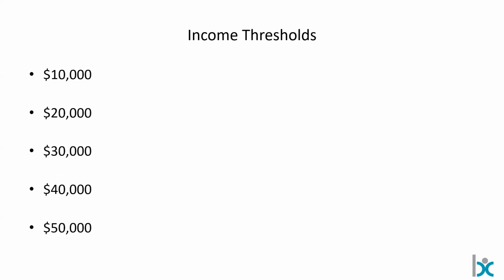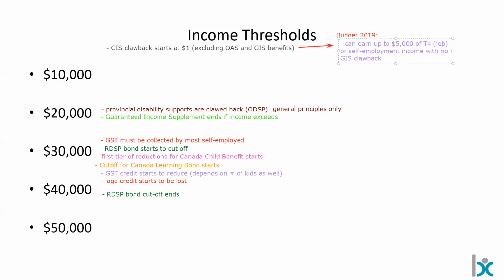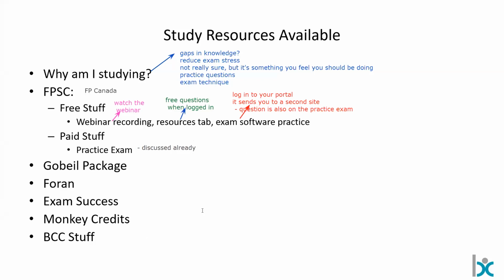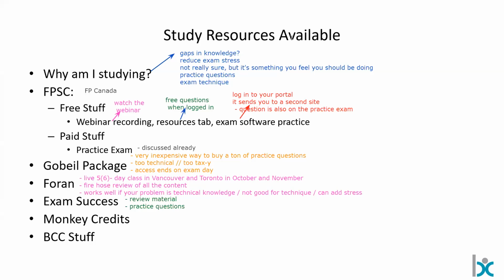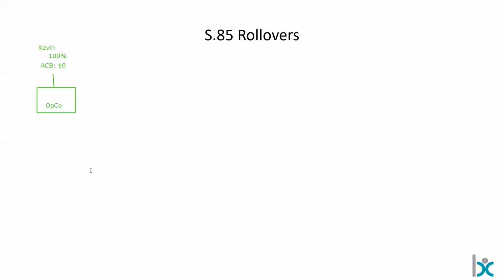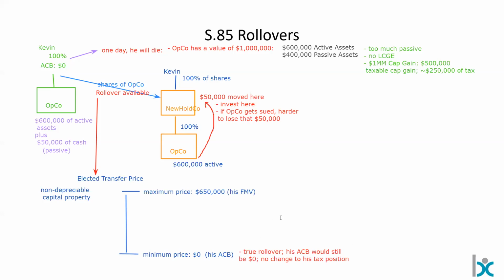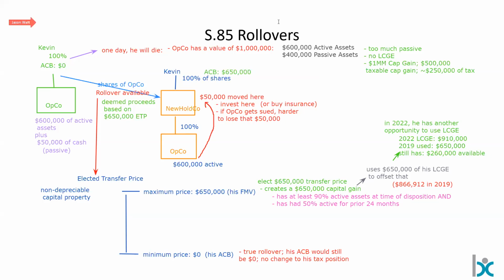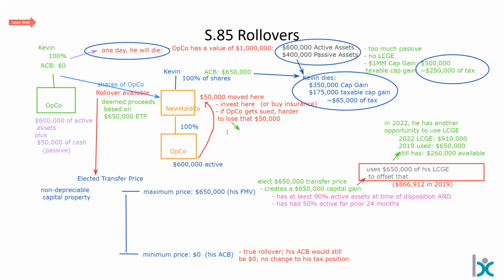F55F CFP Exam Prep Oct 2019 Day 1 Part IV